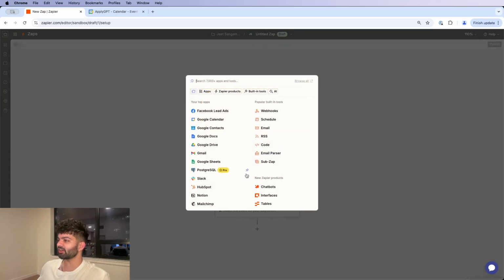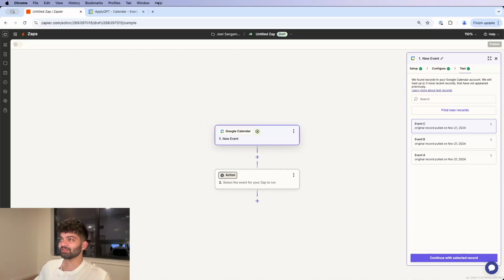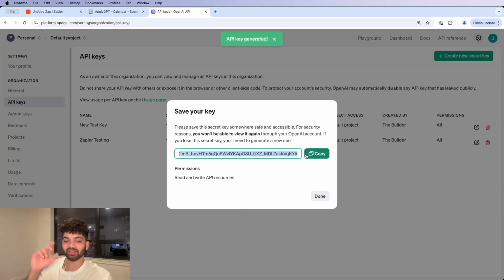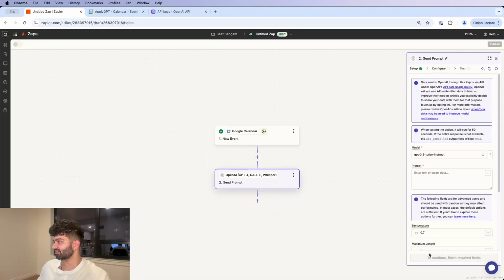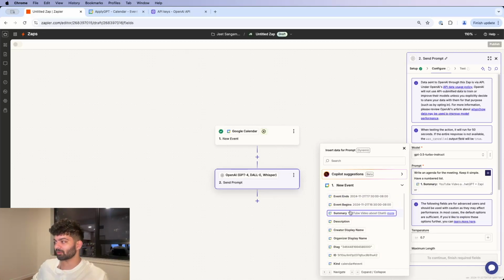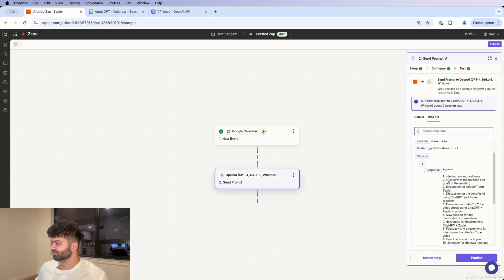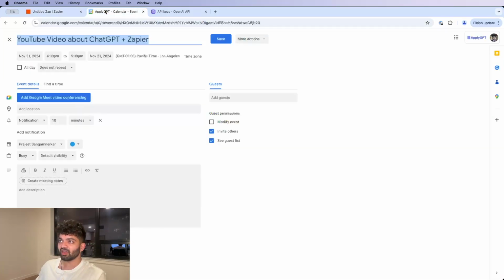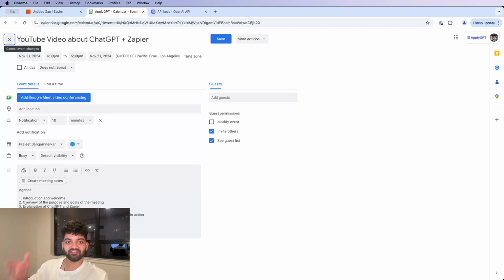Zapier Tutorial: ChatGPT With Your Workflows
This video is a Zapier Tutorial that will show you how to use ChatGPT and AI. Zapier Automation is one of the best ways you can save time and automate the boring work. This tutorial is meant primarily for beginners who want to learn how to use AI with Zapier. Enjoy!

Timestamps
0:00 Introduction
0:28 Creating Calendar Automation
1:45 Using AI to create agenda
5:36 Updating event with AI response